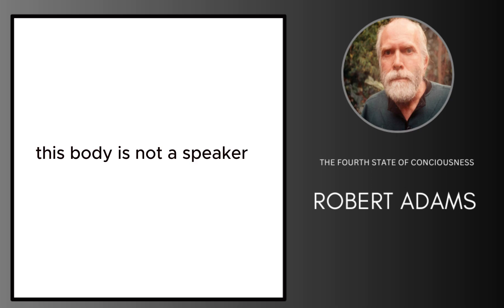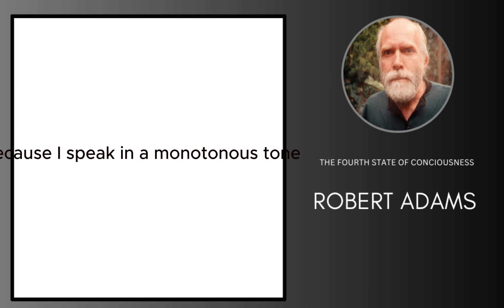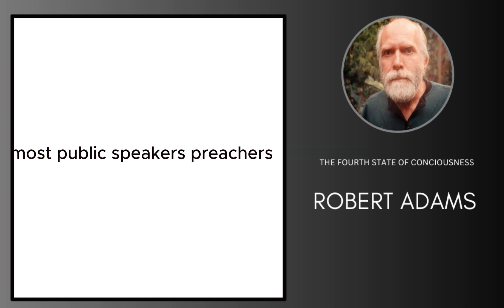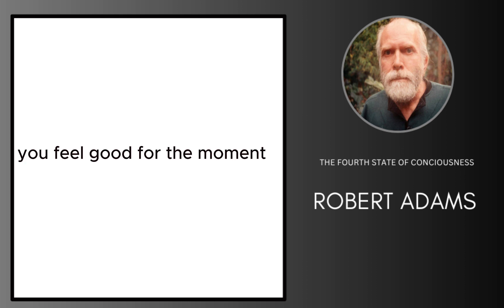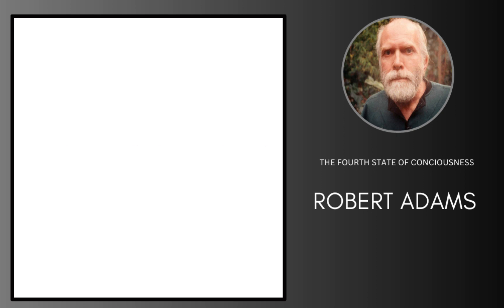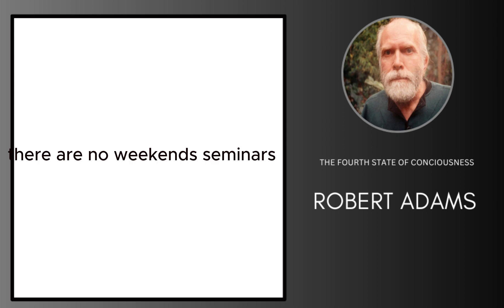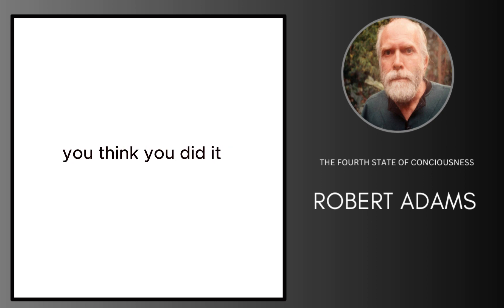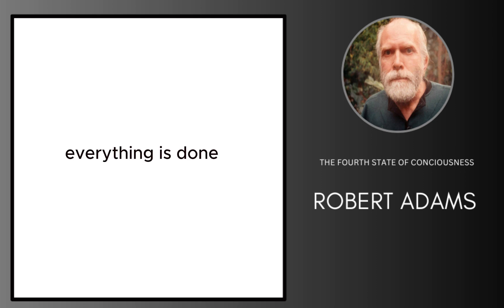Divine Game By Robert Adams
Silence Of The Heart Book by Robert Adams ~